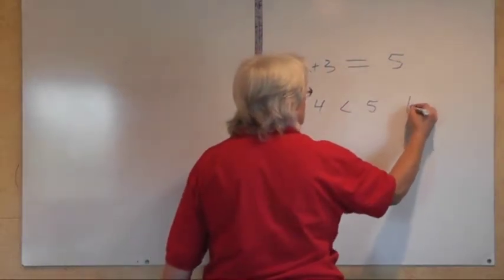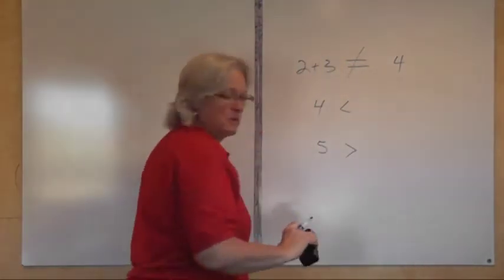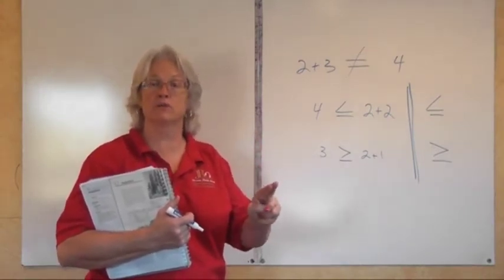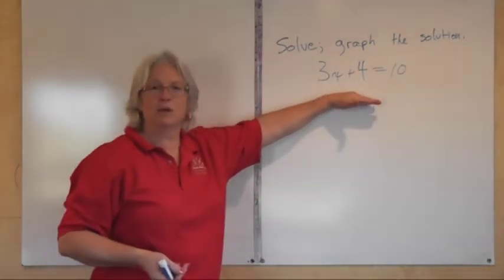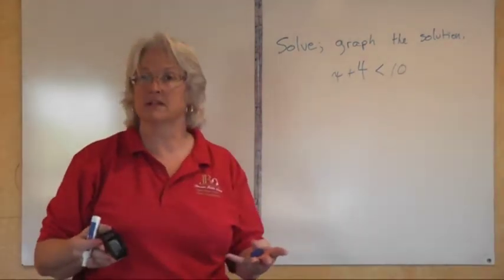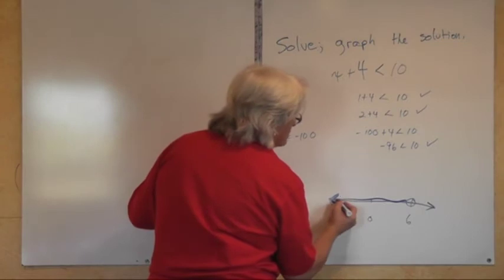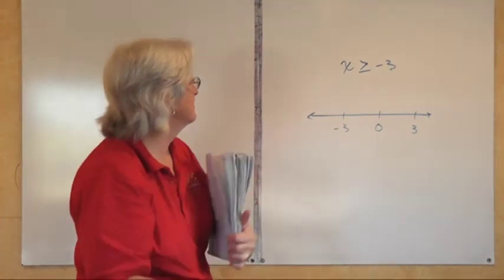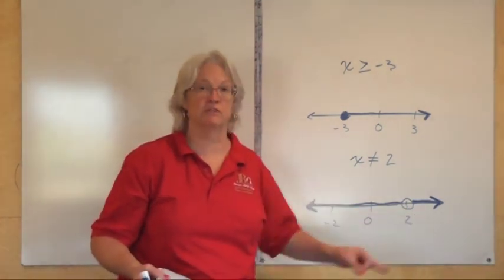Algebra 1 Section 5 1 Inequalities